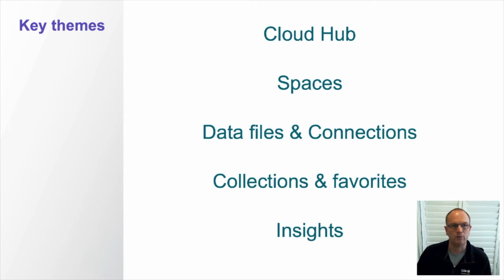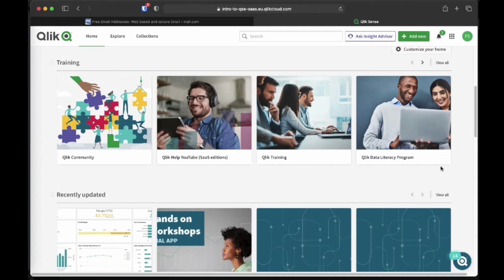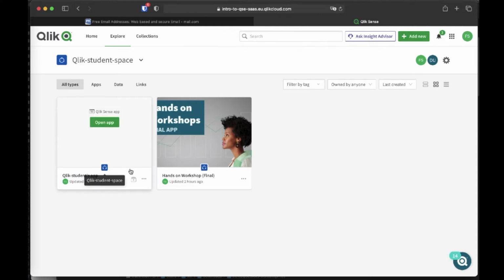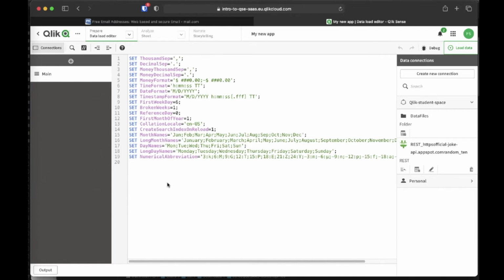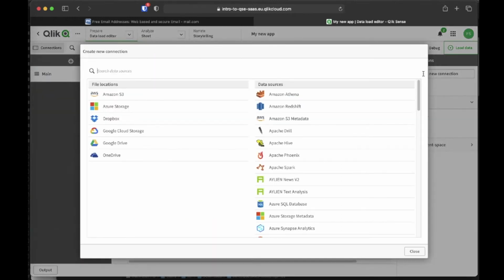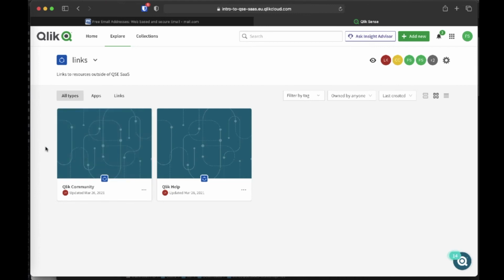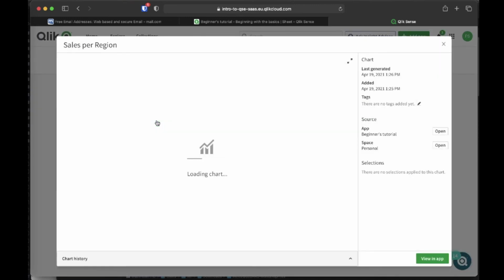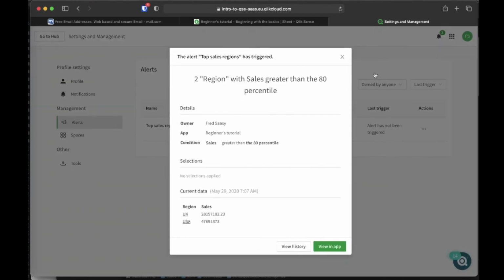Qlik Cloud Data & Analytics Tour 2021: Part 3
Välkomna till Qlik Cloud Data & Analytics Tour 2021! I detta event kommer vi i tre delar guida dig i de senaste trenderna inom data analytics och berättar hur du med stöd av dina data kan gå från insikt till handling.

Del 3: Praktisk demo - kom igång med Qlik Sense i molnet! Presenteras av Qlik.

I eventet får du:
- Ta del av de senaste funktionerna i Qlik Sense
- Se hur du kommer igång och skalar upp ditt analysstöd i molnet
- Hör hur våra retailkunder drar nytta av kraften i ett bra analysstöd
- Lyssna på kundberättelser från Filippa K, GANT, Great Earth, Kids Brand Store och Zound Industries
- Få en djupdykning i hur du bygger applikationer i Qlik Sense

Missa inte de andra delarna av eventet!

Innehåll:
00:00 Kom igång med Qlik Sense SaaS
03:23 Tour of the Cloud Hub
06:58 Spaces in Qlik Sense SaaS
15:26 Data Files and Connections Qlik Sense SaaS
27:33 Collections and Favorites Qlik Sense SaaS
33:15 Sharing and Monitoring Insights Qlik Sense SaaS
41:37 Summering av eventet
45:07 Frågor och svar

Exsitec jobbar för att göra arbetsvardagen effektivare och enklare för våra kunder genom att ge dem bästa möjliga IT-stöd för sin verksamhet. Vi arbetar med leverantörer som bygger ledande, smarta och moderna verktyg för framtiden och jobbar idag med över 4000 kunder. Vi implementerar, konfigurerar och integrerar verktygen i er verksamhet, ser till att de fungerar tillsammans och tar ansvar efter leveransen.